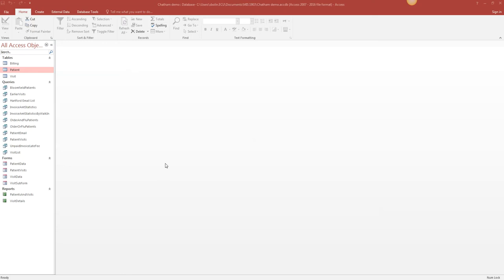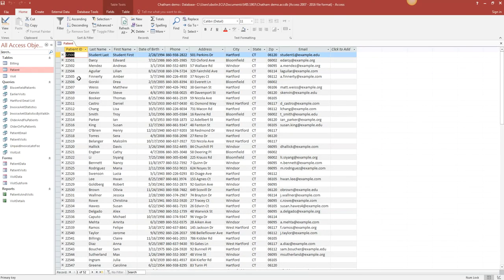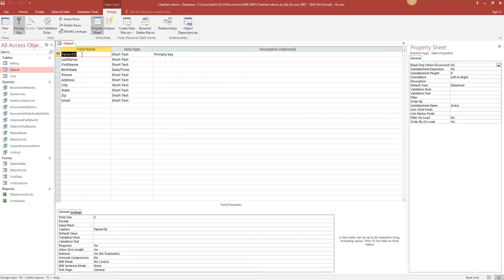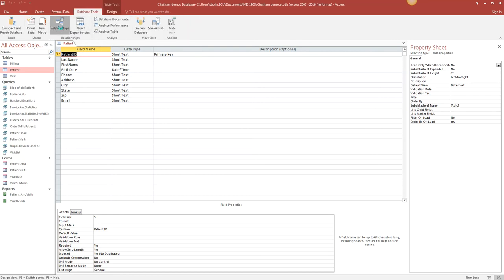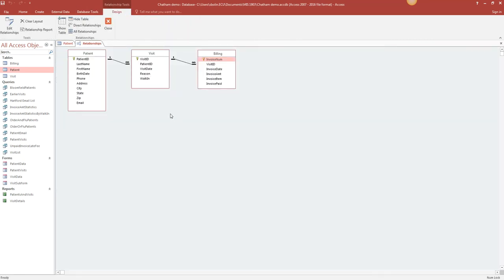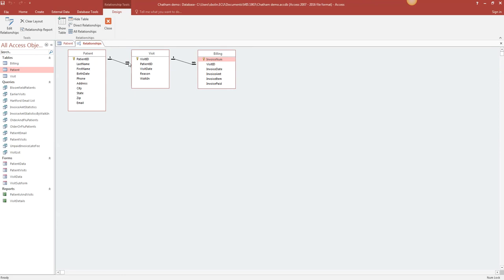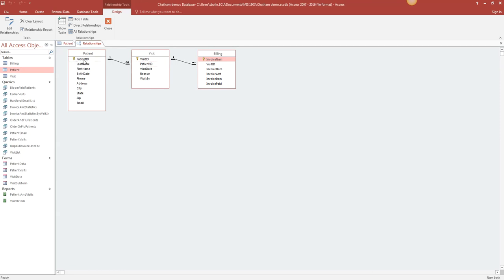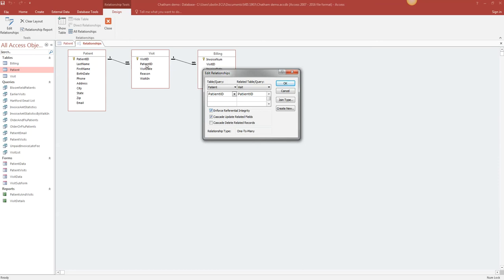RelationalDatabaseBasics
Basics Terminology and setup of a relational database in MS Access